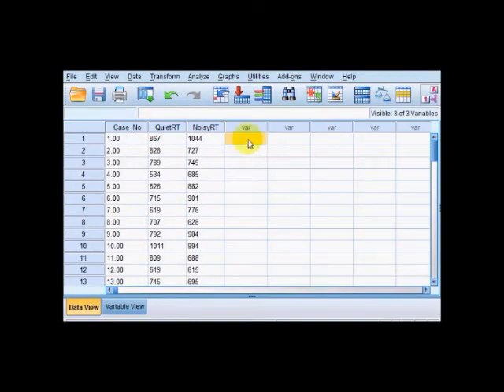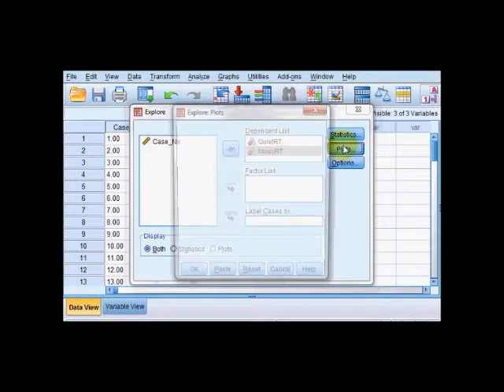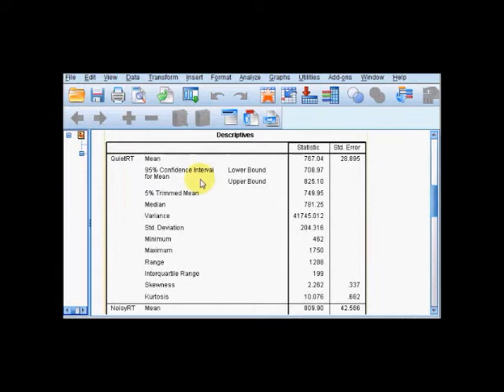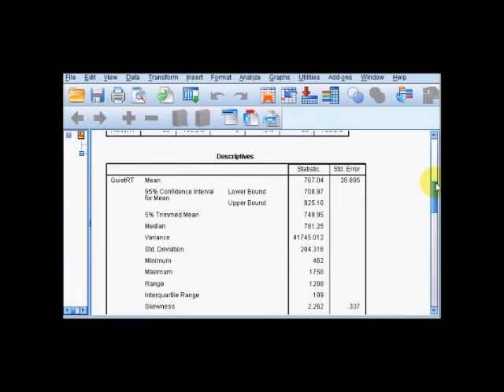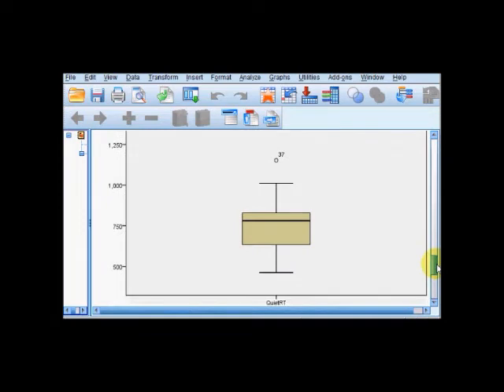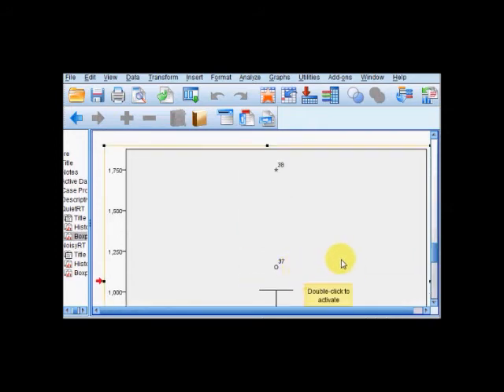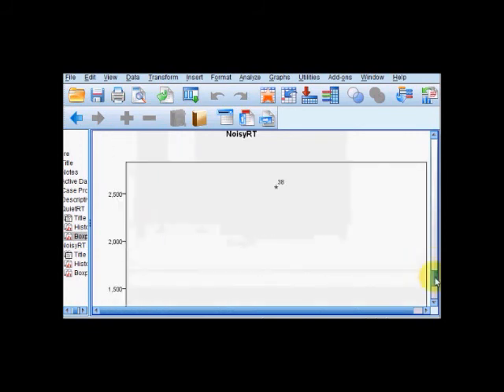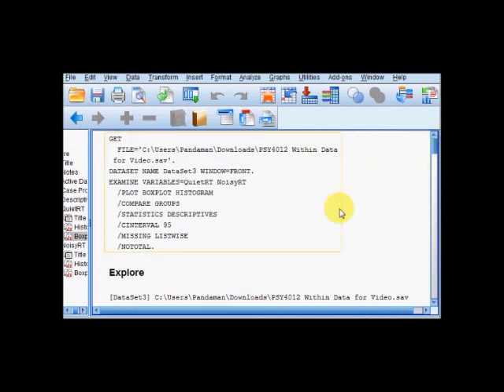Descriptives for Within Groups